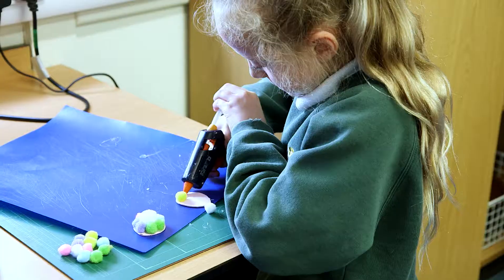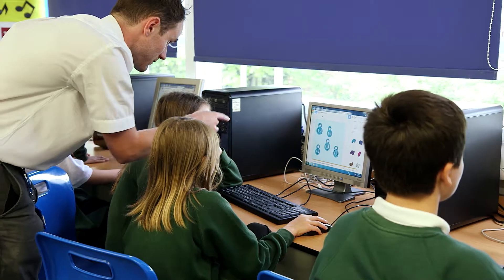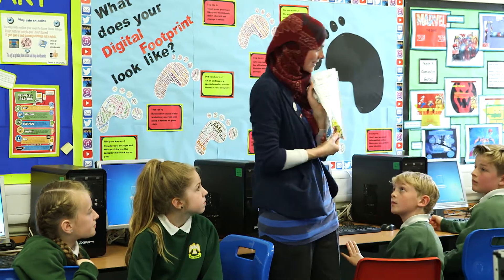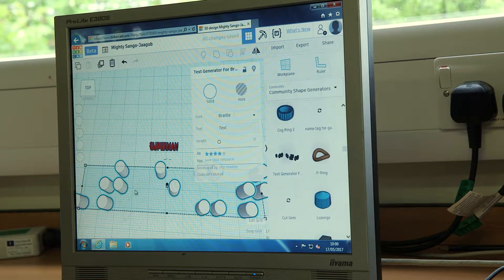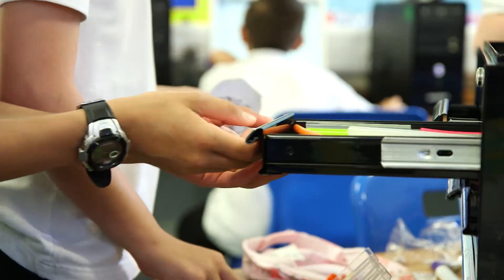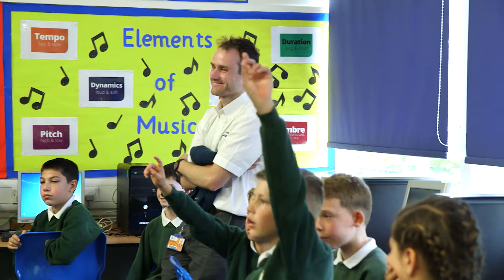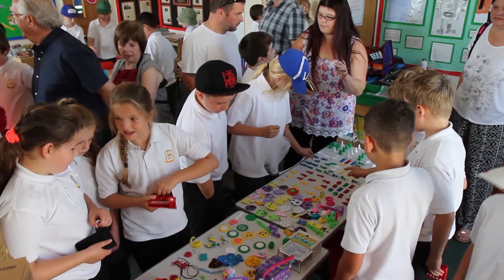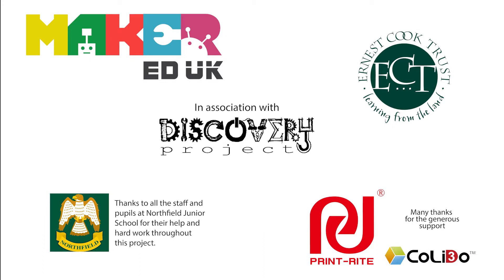Maker education in primary schools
In 2017 the MakerEd UK initiative piloted an Innovation for Enterprise project at Northfield Junior School.